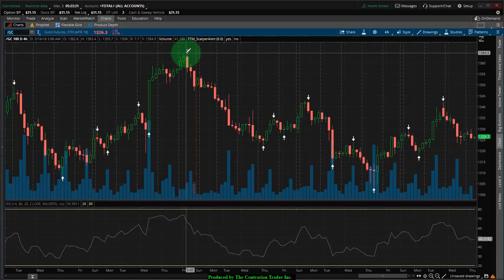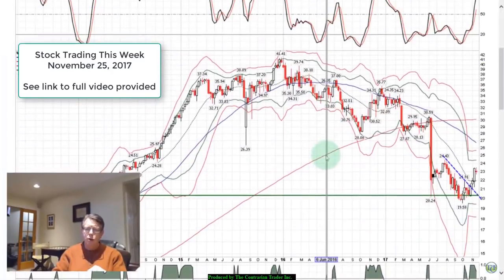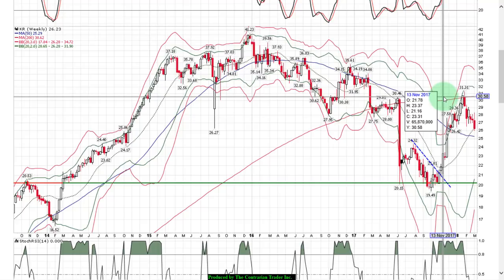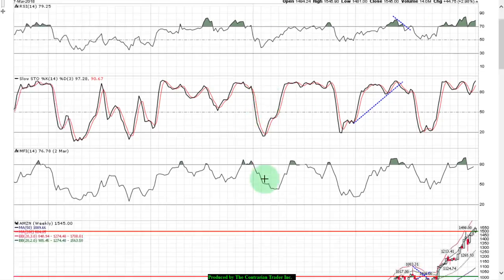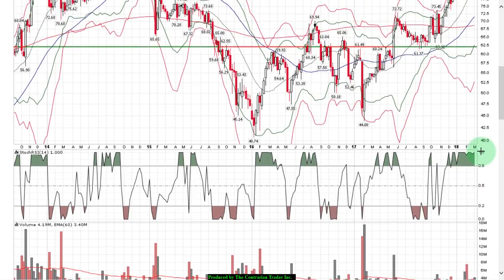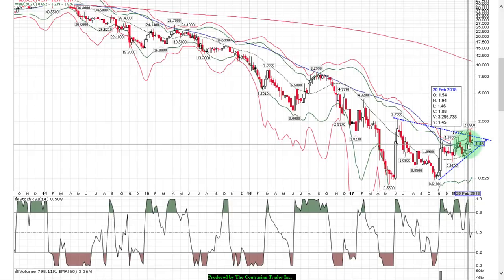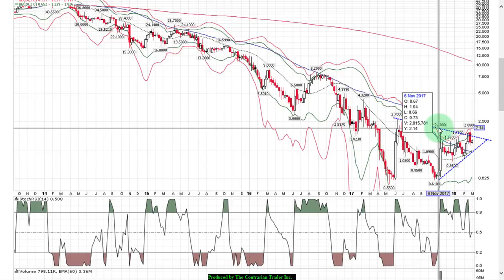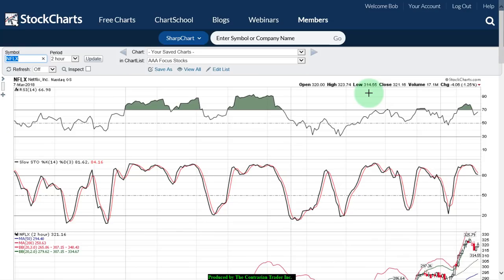Stock Charts Today March 08, 2018 | Swing Trading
In stock charts analysis we review the symbols that our members submit for me to review on video. We will review for our members any stock, ETF, stock market index or cryptocurrency. We leverage our knowledge of the appropriate trading strategy for the current stock market environment. Bob Desmond the President of The Contrarian Trader is a top ranked stock market technician who is renowned for using stock charts and technical analysis by calling a top in Bitcoin and the S&P 500 and a bottom in Gold in 2017. We perform technical analysis of the charts using candlestick charting. Indicators used are the relative strength indicator as well as the stochastic. We are very bullish on the gold stocks and very bearish on the US Dollar.

$UUP
$FXE
$FXY
$USO
$GLD
$QQQ
$SPY
$KR
$AMZN
$DECK
$MOSY
$NFLX